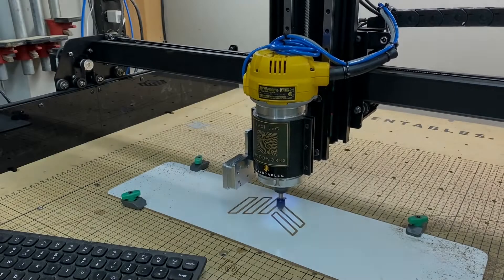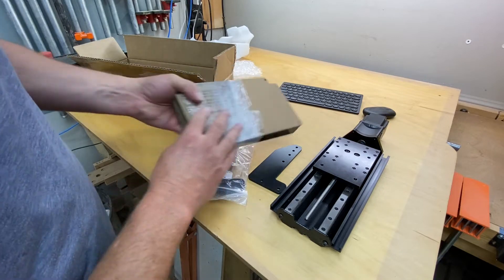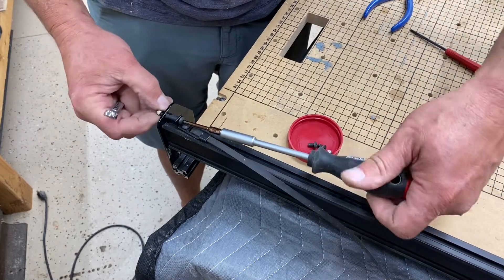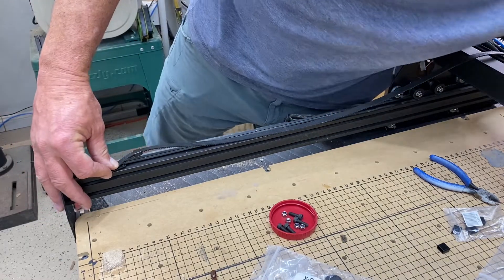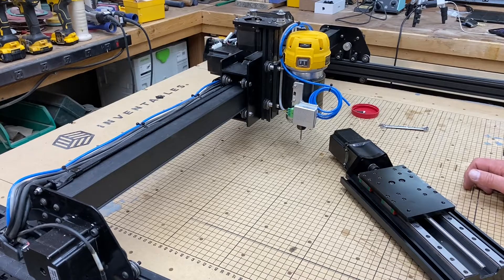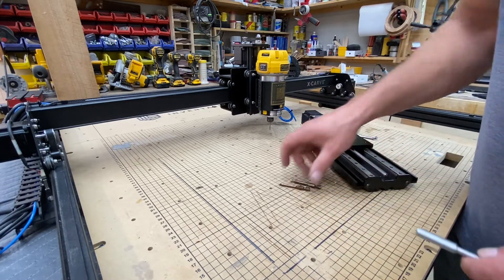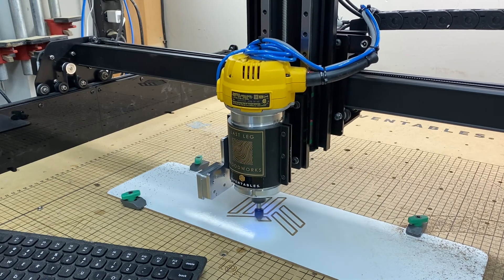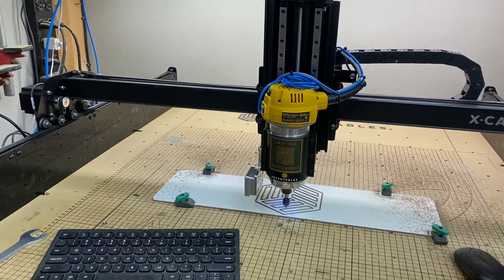X-Carve Upgrade | Full Step-by-Step Instructions for the 2021 Upgrade from Inventables.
This video covers the full installation of the X-Carve upgrades from Inventables.
The upgrade includes:
Larger stepper motors
Larger 9mm belts and idler wheels
Larger Z axis with linear rails and integrated stepper motor
Taller riser end plates
Y-axis stiffener plates.

The video runs just over 40 minutes but it covers the full installation start to finish.

As always,  I welcome any comments, questions or suggestions.